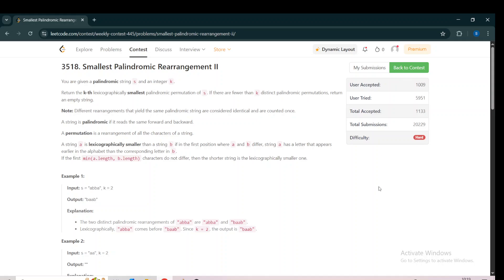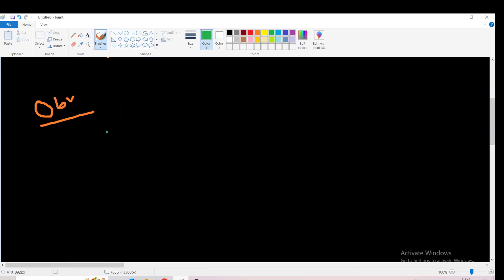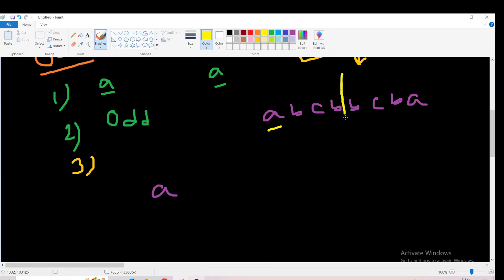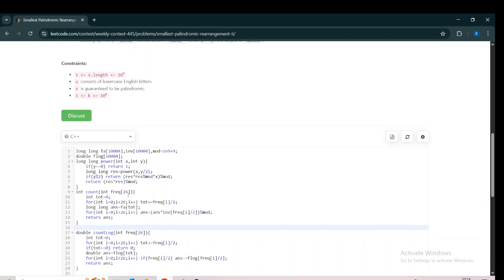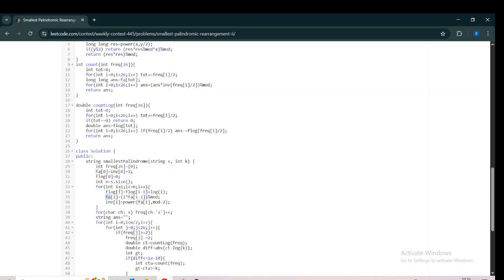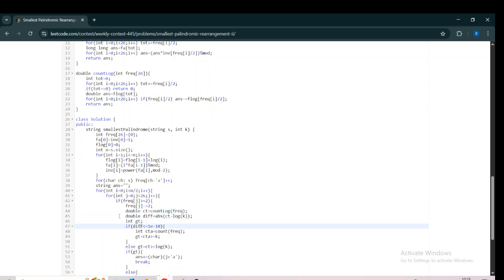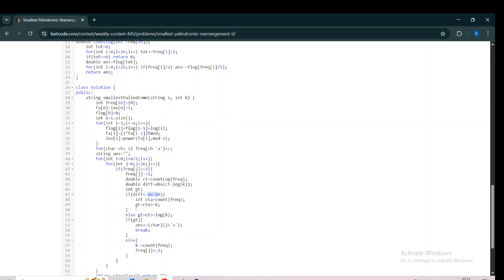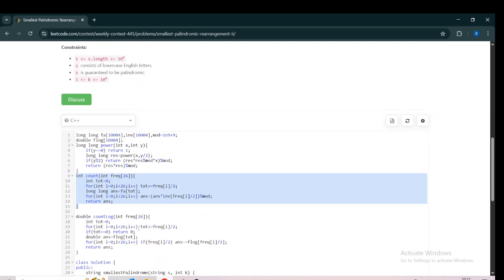Smallest Palindromic Rearrangement II (Leetcode Weekly 445)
Watch in 1.5X
Here I have provided the solution and explanation of the 3rd problem of Leetcode Weekly 445